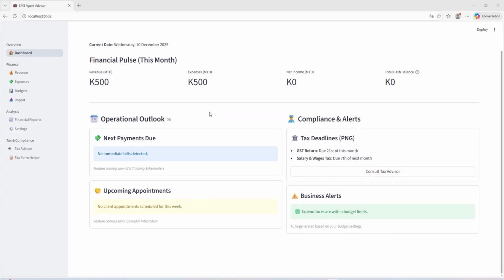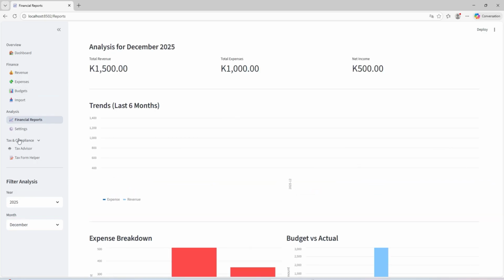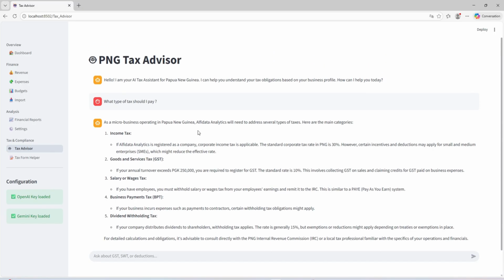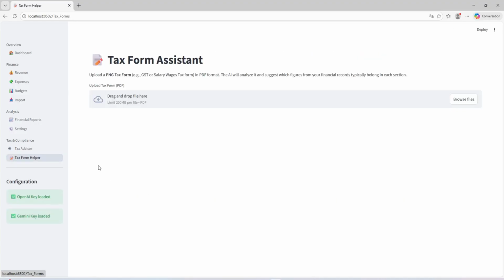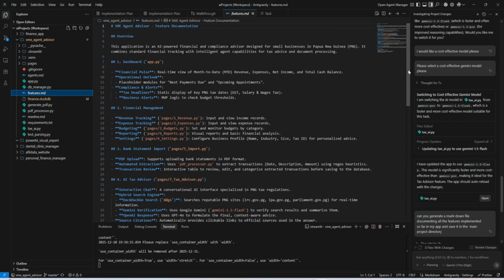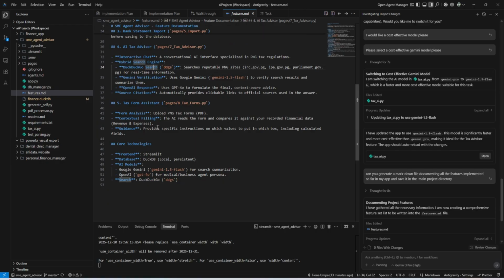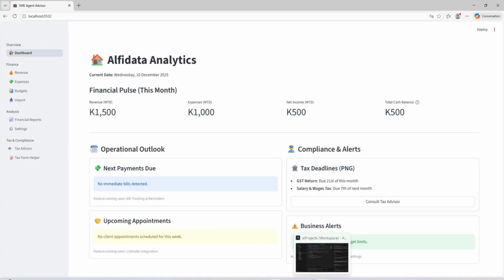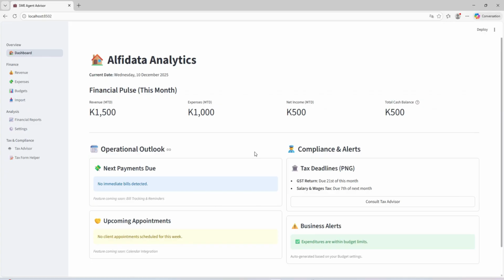Build with ANTIGRAVITY - My Small Business AI-powered app (Part 2/2)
In this video, I'm proud to present to you my Small Business AI-powered app !

In my last video, I explained my process and the inital setup, you can watch it

In today's video, I'll present to you the AI features I implemented !
## 1. Dashboard
## 2. Financial Management
## 3. Bank Statement Import
## 4. AI Tax Advisor
## 5. Tax Form Assistant

## Core Technologies are :
- **Frontend**: Streamlit
- **Database**: DuckDB (Local, persistent)
- **AI Models**:
  - Google Gemini (`gemini-1.5-flash`) for search summarization.
  - OpenAI (`gpt-4o`) for medical/business agent persona.
- **Search**: DuckDuckGo (`ddgs`)

Happy building with AI !